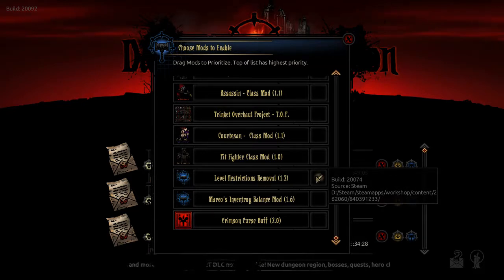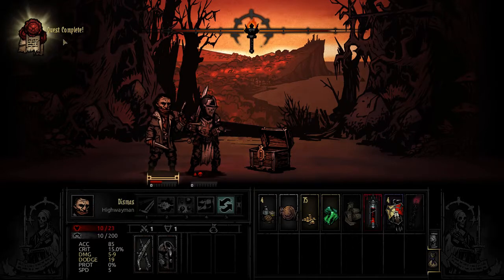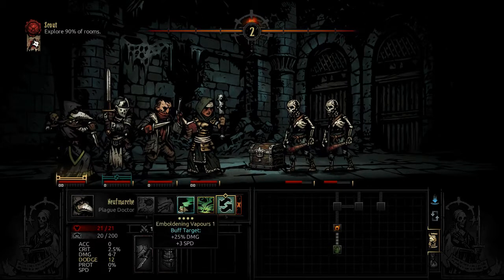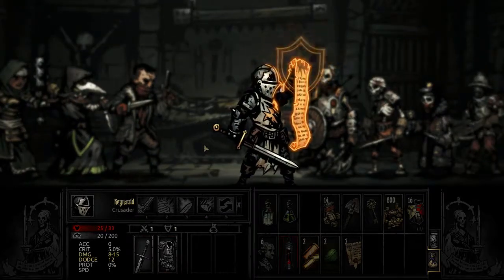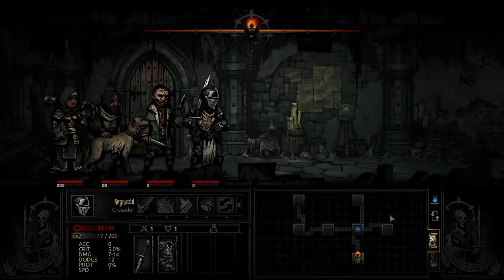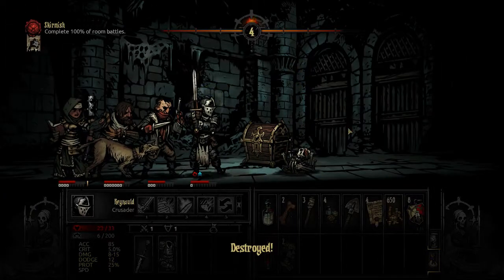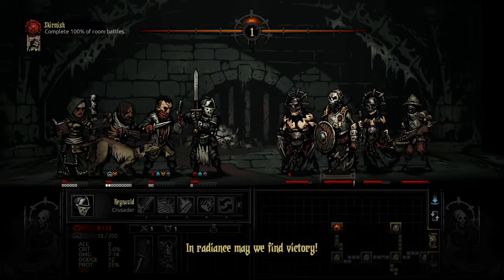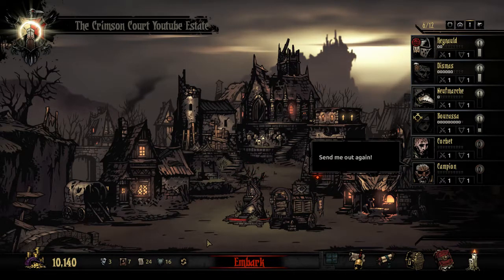Let's Play Darkest Dungeon The Crimson Court Modded Part 1 Once More We Descend into Madness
And in many ways get our assess handed to us.
Mods Used
Strong Start
Marco's Inventroy Balance Mod
Level Restrictions Removal
Crimson Curse Buff